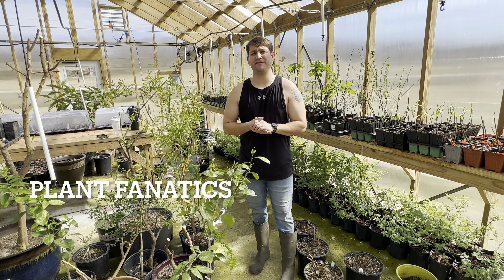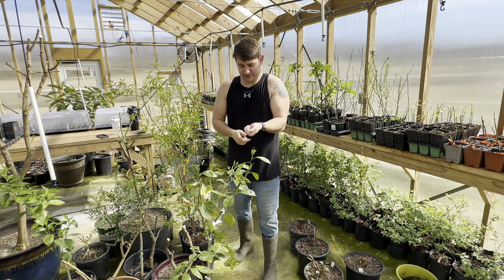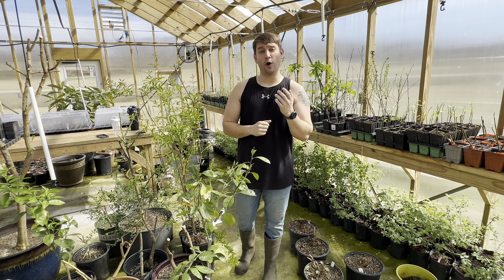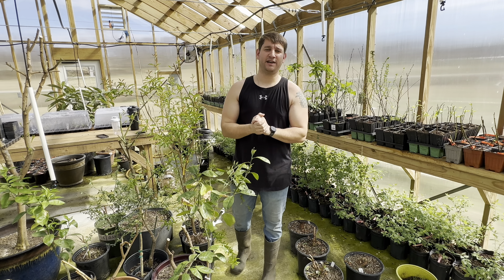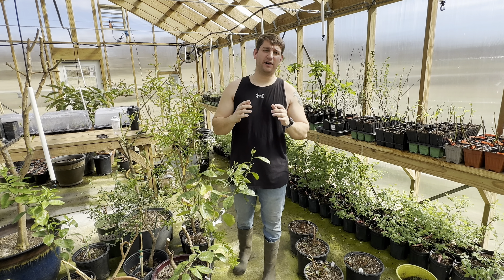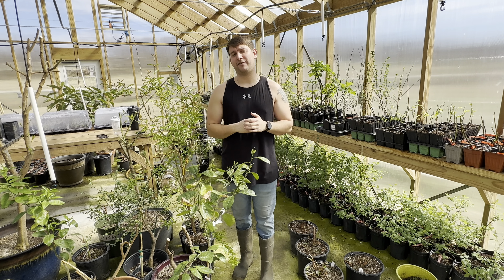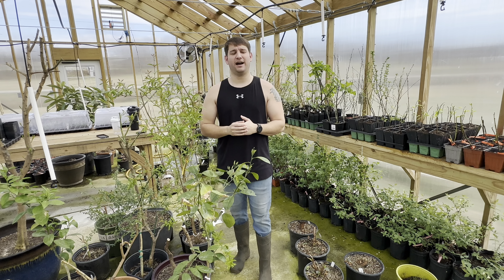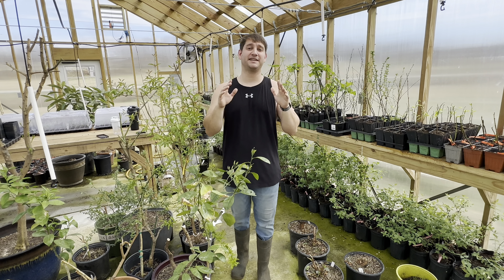AVOID These Mistakes! Propagate Fruit Trees Like a PRO 🌱 | Ultimate Cuttings Guide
Dive into the ultimate guide on how to propagate fruit trees from cuttings and turn your garden into a fruit-bearing paradise! 🌳✂️

In This Video, You’ll Discover:

 • Essential Techniques: Learn the art of selecting, cutting, and planting to ensure your fruit trees flourish.
 • Biggest Beginner Blunders: Identify the common mistakes that could hinder your success and learn how to avoid them.
 • Expert Advice: Get top tips from seasoned gardeners to boost your propagation success rate.
 • Troubleshooting Guide: Solutions to common issues so you can keep your young trees healthy and thriving.

Why You Can’t Miss This Video:

 • Maximize Success: Our detailed guide is designed to increase your success rate, even if you’re a complete beginner.
 • Save Resources: Learn how to do it right the first time and save on resources and time.
 • Engage with Our Community: Share your progress, tips, or ask for advice in the comments section. We’re here to support each other!

Follow Us for More Gardening Goodies:

 • Instagram & Twitter: For daily tips, inspiration, and a peek into our gardening adventures.
 • Facebook: Join our gardening community for discussions, exclusive tips, and more.

📚 Keep This Video Bookmarked as your go-to reference for fruit tree propagation. Follow along, apply the tips, and watch as your garden transforms into a vibrant orchard.